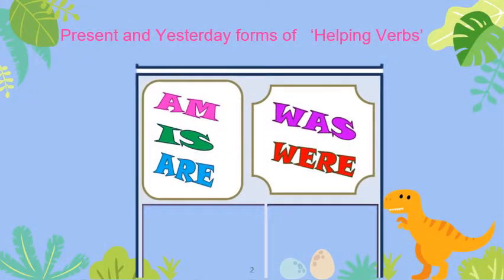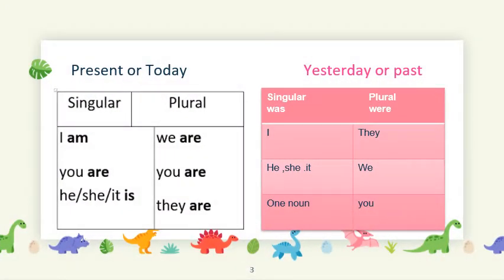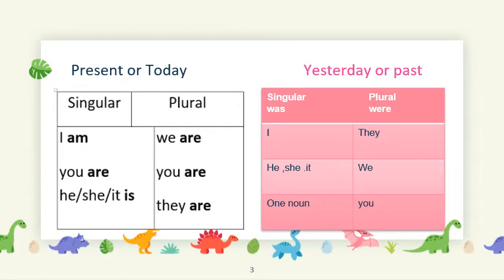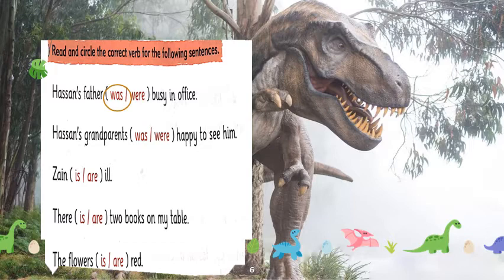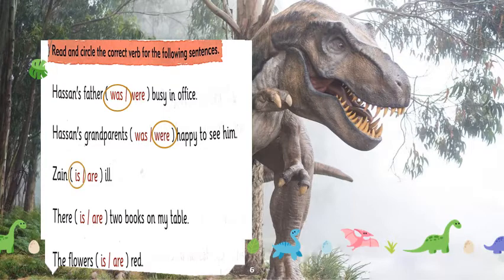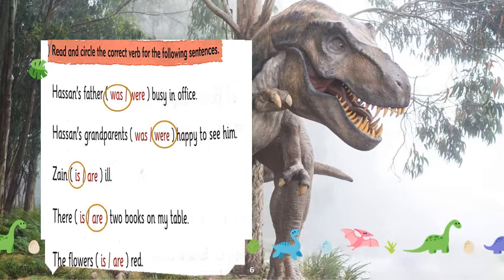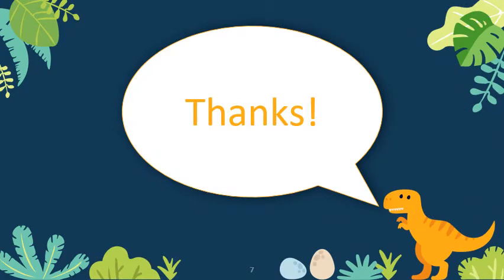Grade 1 English Topic: Usage of was & were